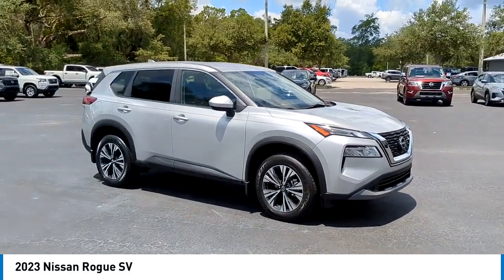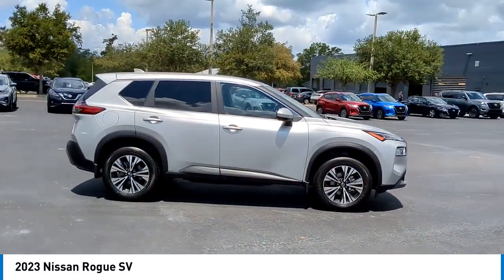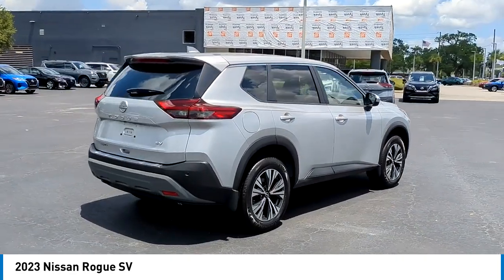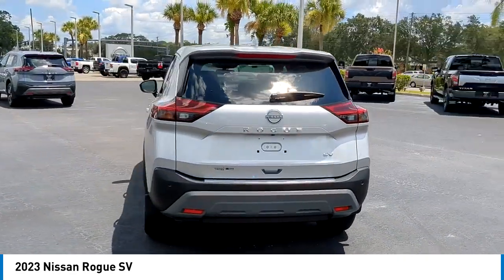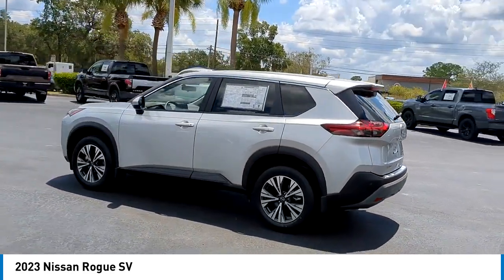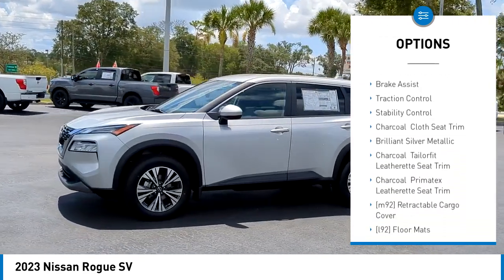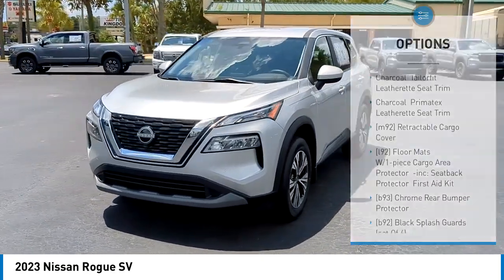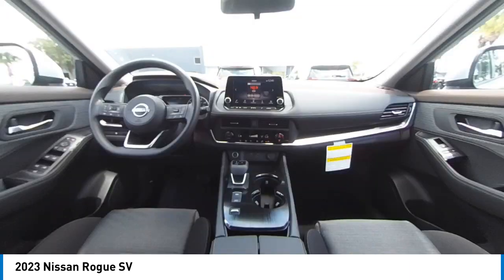2023 Nissan Rogue DeLand Nissan W413896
Financing

Payment Calculator

Service Appointment

Deland Nissan
2600 S. Woodland Blvd.